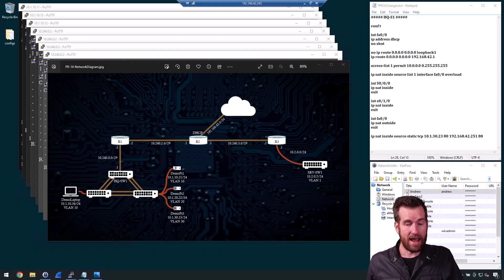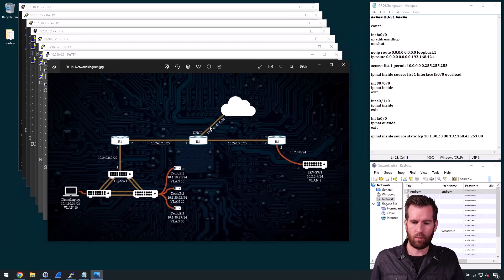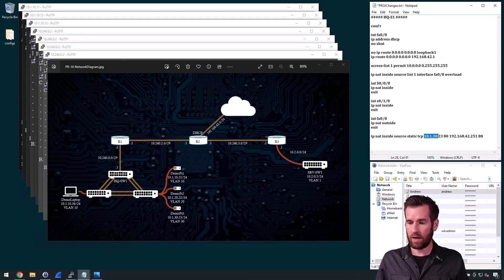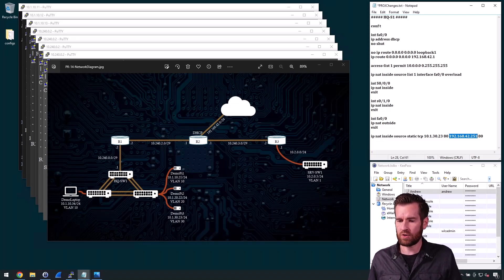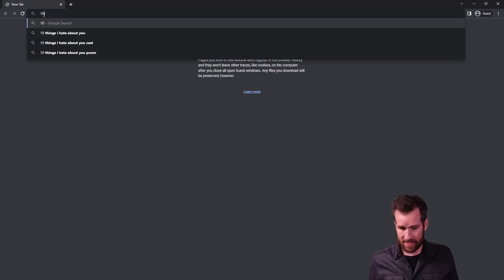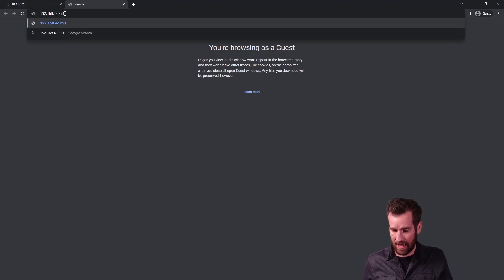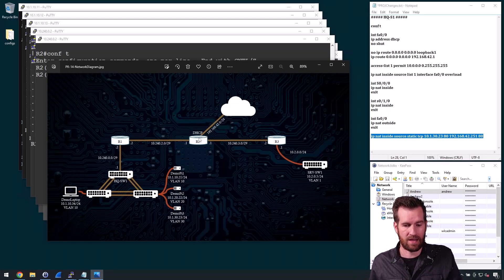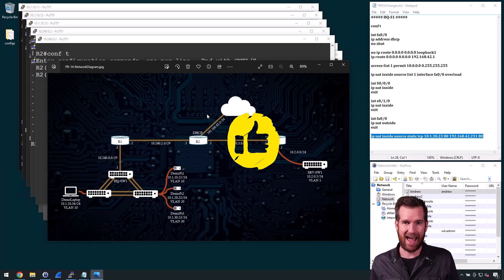CCNA WANs 11-2: PROJ: Static PAT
🔗 Network Setup: We have a demo setup with a web server running on a Raspberry Pi (demo Pi) with the IP address 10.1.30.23. Currently, we can access the web server from within the private network.

🖥️ Testing Connectivity: To demonstrate the need for Static NAT, we try accessing the web server from outside the network using its private IP address (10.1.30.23), but it fails because external devices can't route to the private IP range.

⚙️ Configuring Static NAT: To make the web server accessible from outside the network, we set up a Static NAT rule on router 2. This rule translates incoming requests to the demo Pi's IP address (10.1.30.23) to a specific IP address on our home network , allowing external access.

🛠️ Implementation: With the Static NAT rule in place, external devices can now access the web server using the specified IP address , which gets translated to the demo Pi's IP address (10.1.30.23) for communication within the private network.

🚀 Success: By configuring Static NAT, we've enabled external access to the demo web server, showcasing the versatility and importance of NAT in network configuration.

👏 Thanks for joining this journey as we explored Static NAT and enabled external access to internal resources.